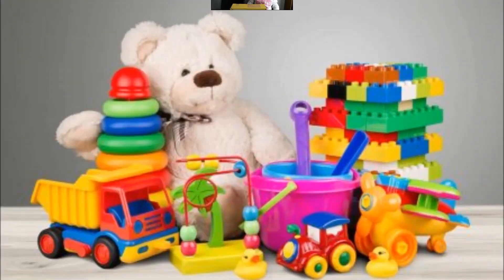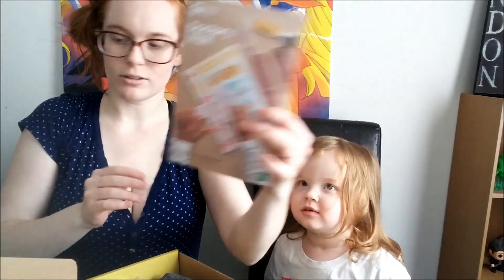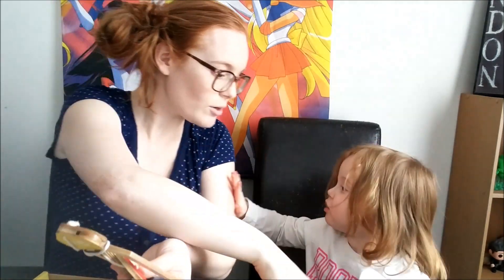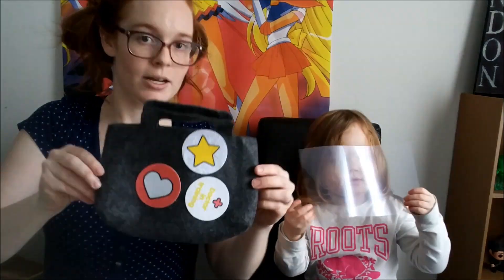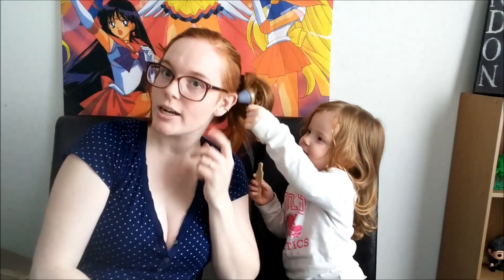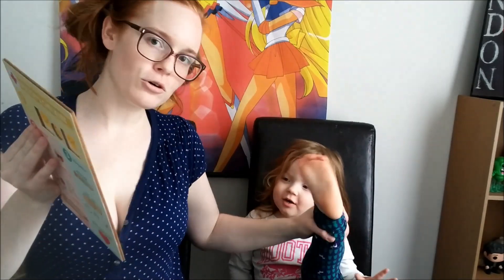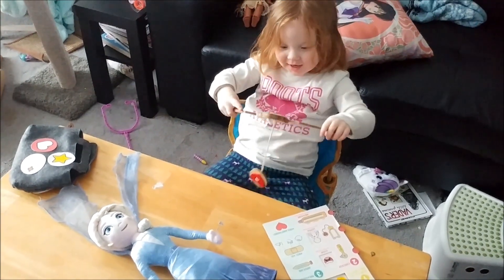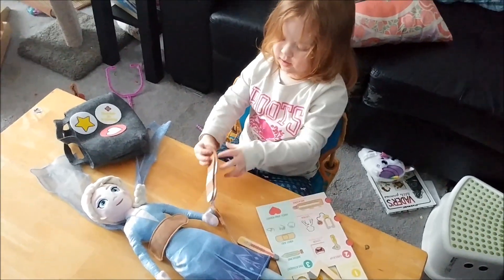December 2019 Unboxing - Koala Crate (KiwiCo)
Hi everybody! Welcome to our first ever video on Tara's Toy land. Today we are unboxing a monthly subscription geared towards toddlers (age 2-4). The company is called Kiwico. Decembers monthly box was all about Doctors. When we opened up the box we got some really cool wooden toys. Come and watch to see what we got!
At the end of the video you'll see Tara play with what she got from the box with her plush Elsa doll.
Let us know what you thought in the comments below.

PS. Totally not sponsored from KiwiCo just thought it would be a fun video to show everyone what type of things you could get in their monthly subscription boxes.